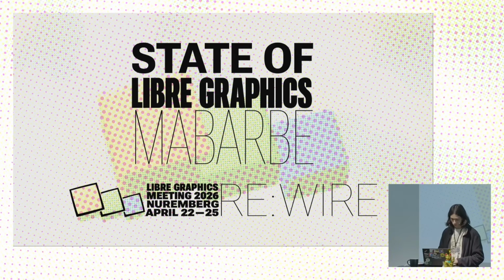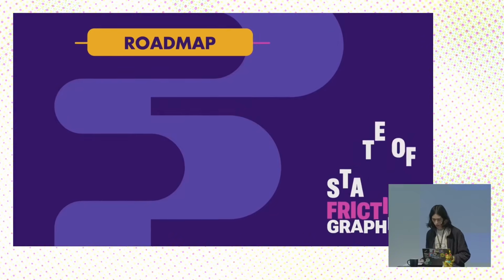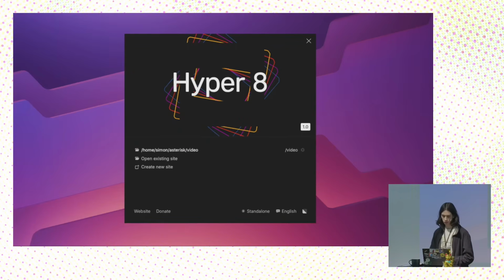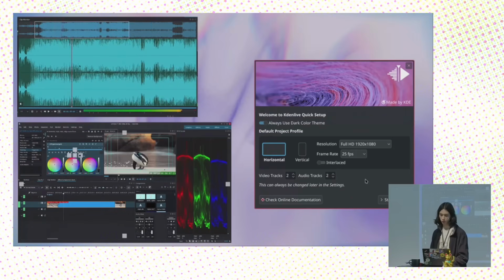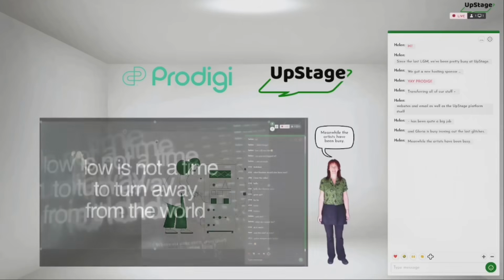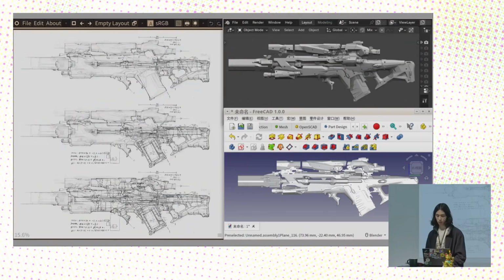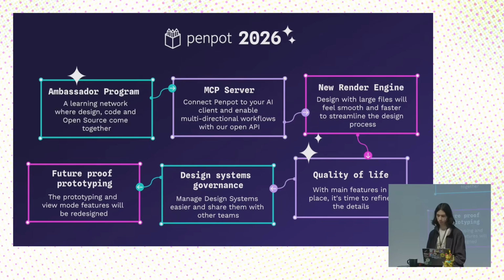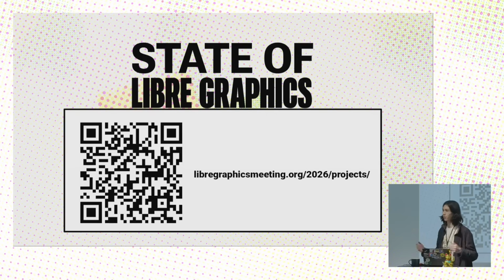LGM 2026 - State of Libre Graphics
An update from the many projects of our community.

Please submit your slides as Pull Requests details to the format and process are in the README of the repository.

MABarbe